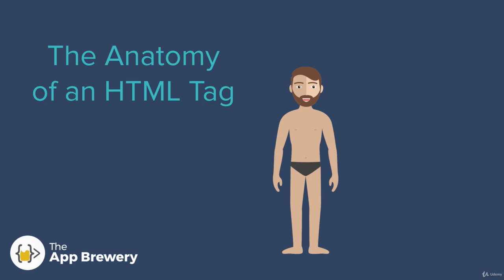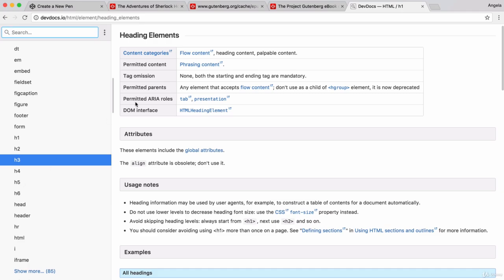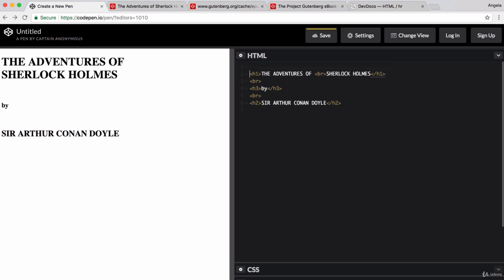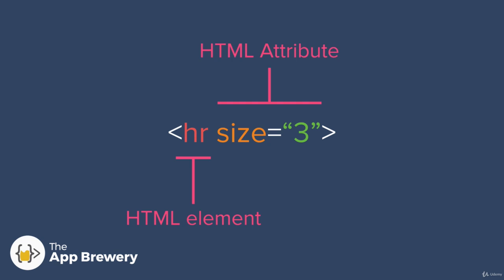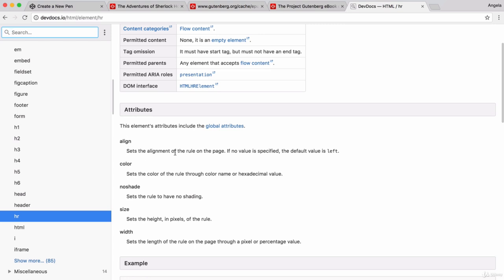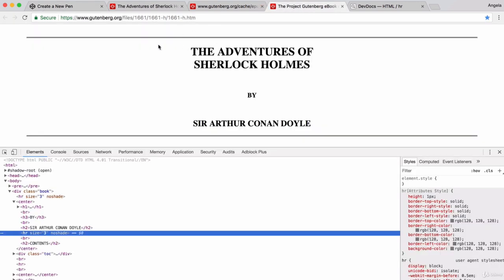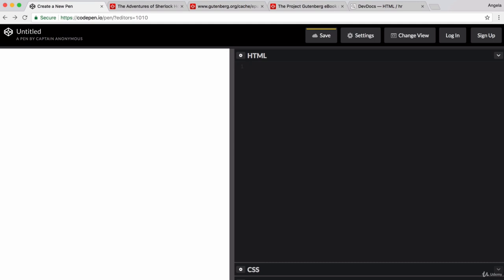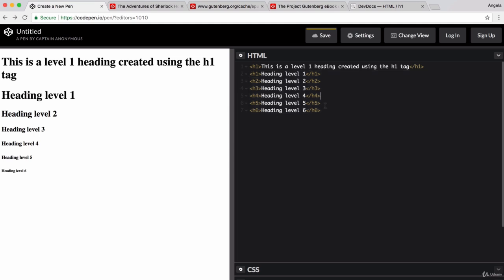The Anatomy of an HTML Tag